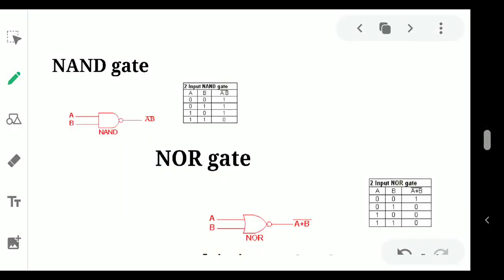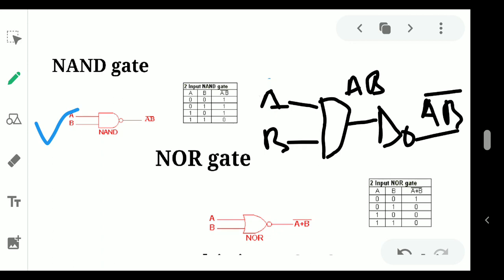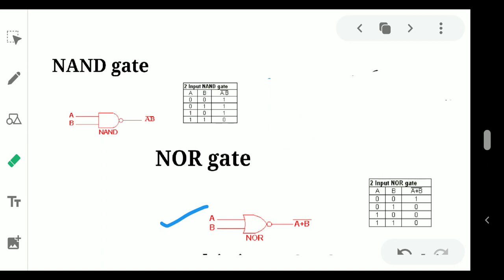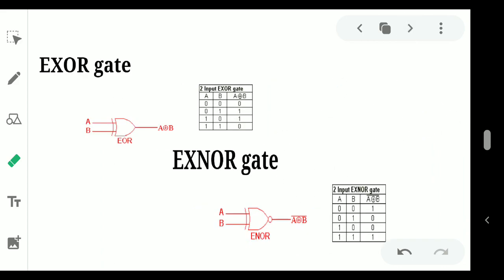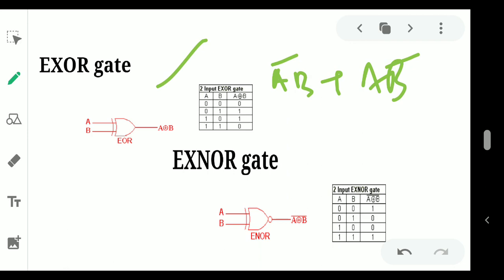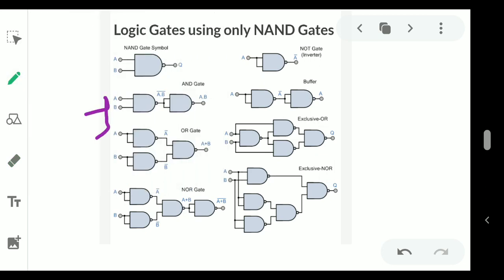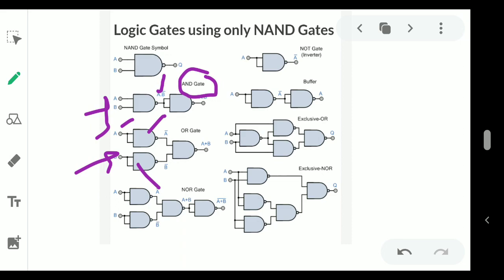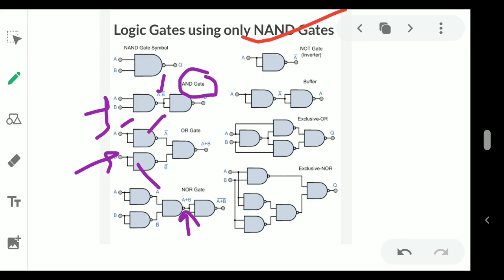Class 9 Computer ( Ch-3 Elementary Boolean Algebra) Part 6